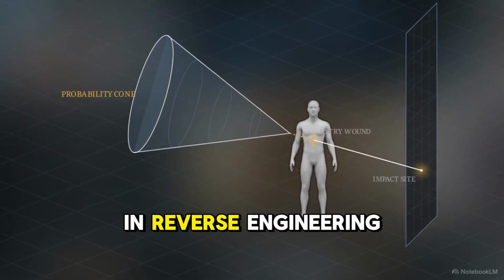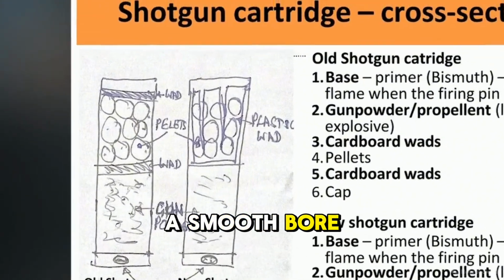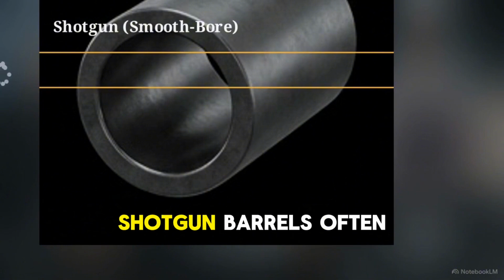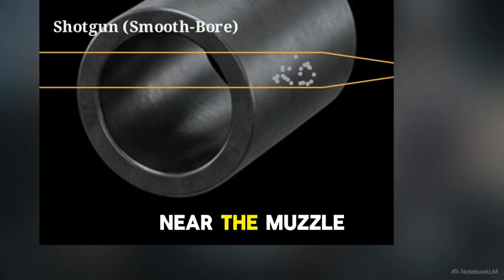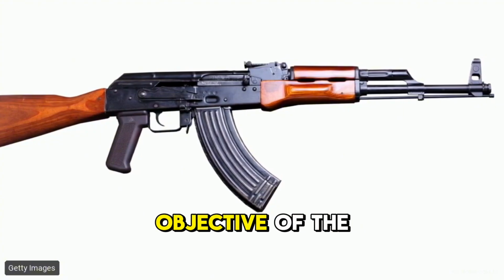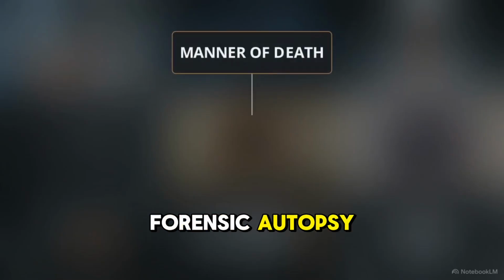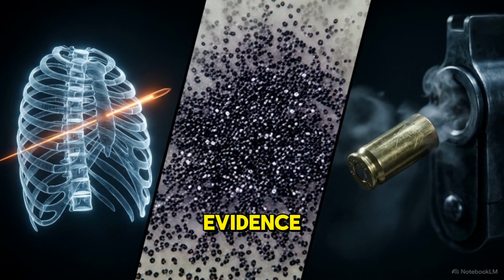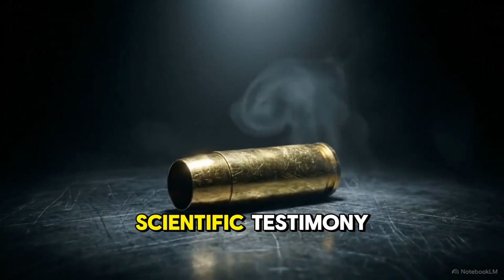Crime Scene Secrets, What Bullet Injuries Tell Investigators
Crime Secrets | What Bullet Injuries Tell Investigators

Can a single bullet wound reveal the entire story of a crime?

In this forensic documentary, we explore how investigators analyze firearm injuries to uncover hidden evidence from crime scenes. From bullet trajectory analysis to wound interpretation, this video explains the science behind firearm forensics and how experts identify weapons, shooting distance, direction, and possible crime reconstruction through injuries alone.

This video covers:
🔍 Firearm injury interpretation
🔍 Entry and exit wound analysis
🔍 Bullet trajectory reconstruction
🔍 Gunshot residue examination
🔍 Range of fire determination
🔍 Ballistics and forensic evidence
🔍 Crime-scene reconstruction
🔍 Forensic pathology of gunshot wounds
🔍 How investigators connect bullets to weapons

Discover the hidden forensic science behind firearm crimes through cinematic investigative visuals, realistic crime-scene analysis, and professional forensic explanations.

Forensic Science, Criminal Investigation, Law, Ballistics, Crime Scene Analysis, and Forensic Medicine.